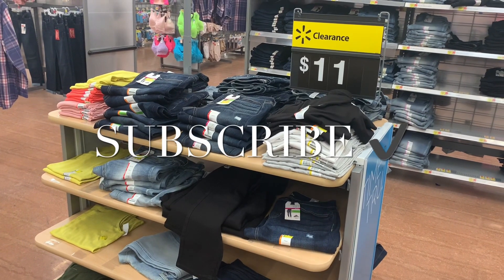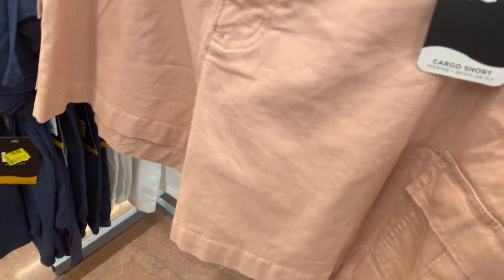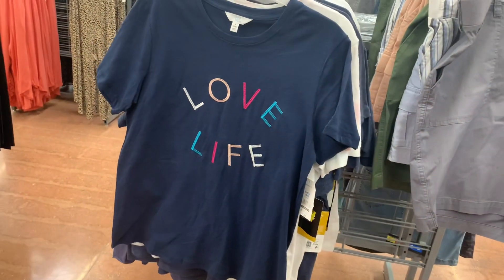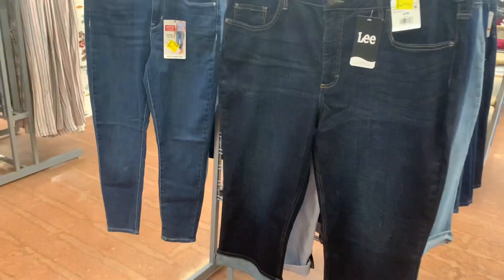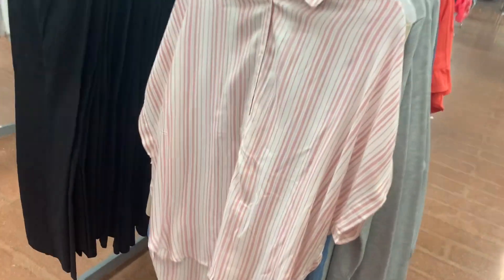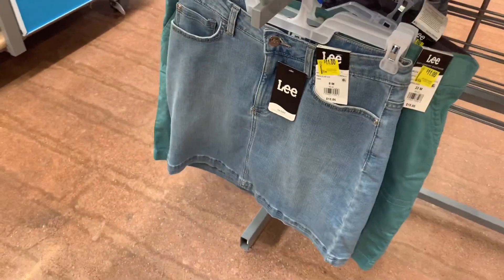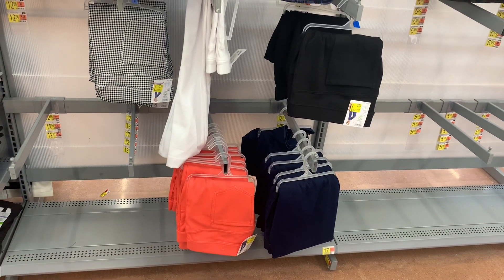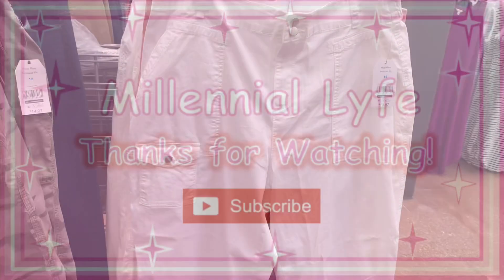🔥 WALMART WOMEN’S CLEARANCE CLOTHING‼️ WALMART CLEARANCE | WALMART CLOTHES | WALMART CLOTHING HAUL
Walmart clearance
Walmart hidden clearance
Walmart secret clearance
Walmart secret hidden clearance
Walmart clearance shopping
Walmart shopping
Walmart clearance haul
Walmart clearance this week
Walmart clearance today
Walmart fashion
Walmart Women’s fashion
Walmart shopping